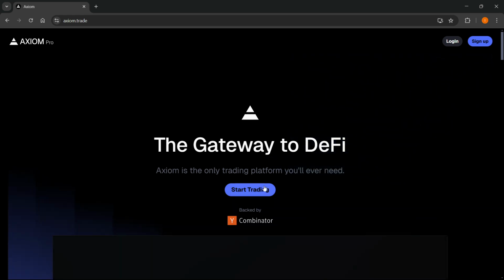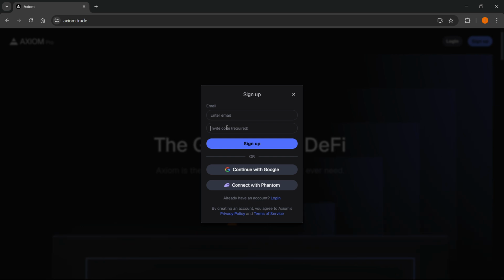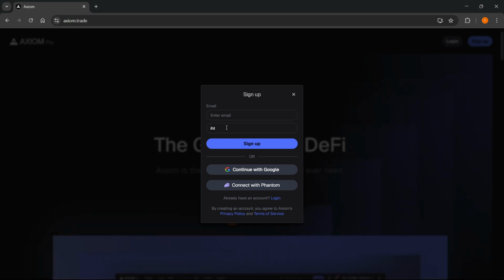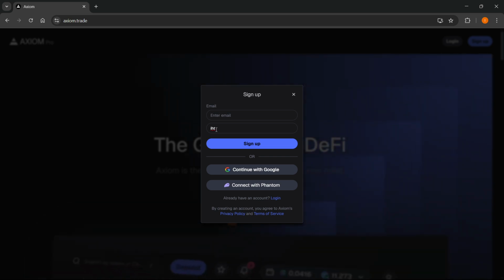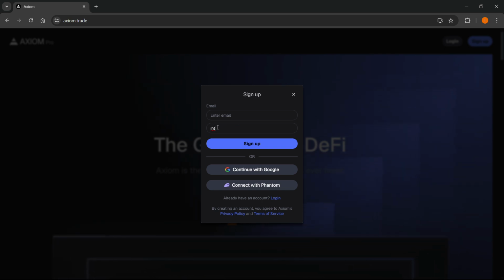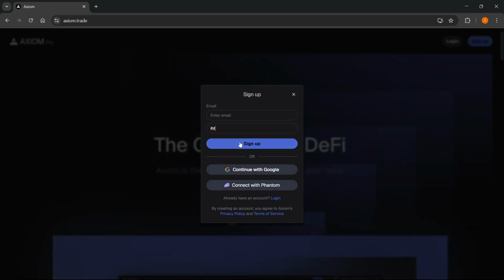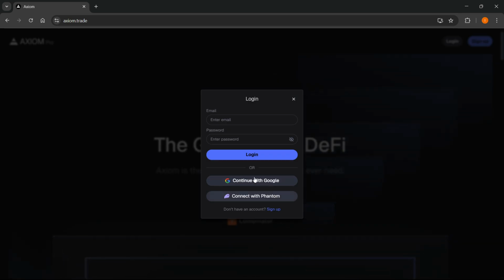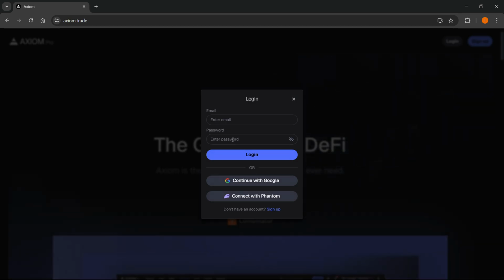How To ACCESS Axiom Exchange (Early Invite Code) 2026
In this video, I'll show you how to access Axiom Exchange with an early invite code. This is a full guide on getting early access to Axiom Exchange in 2026.

If you're looking to start trading on Axiom before public access, this is the video you need to watch!